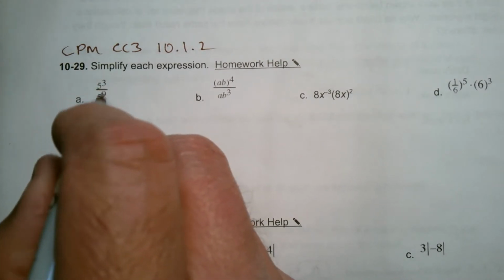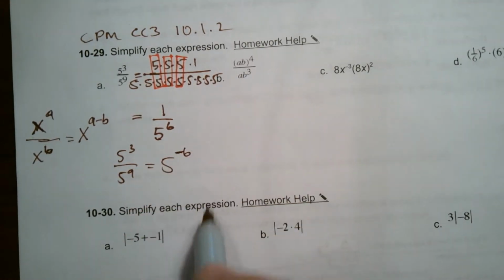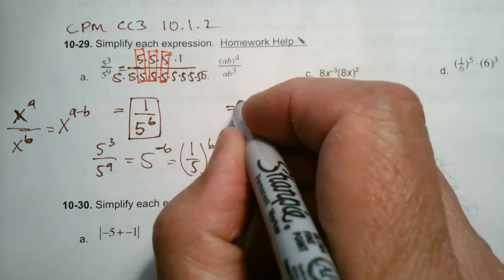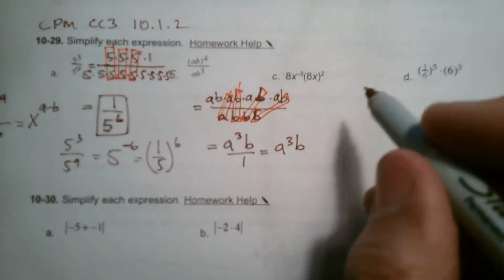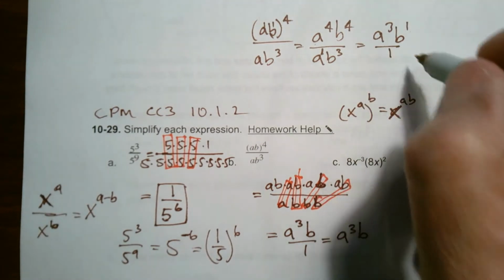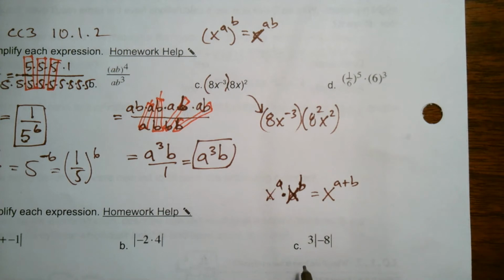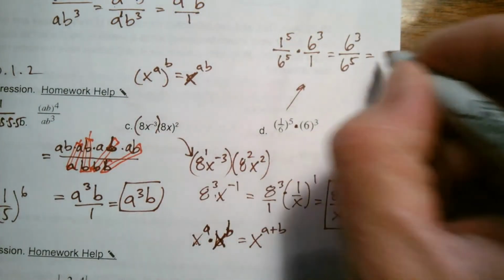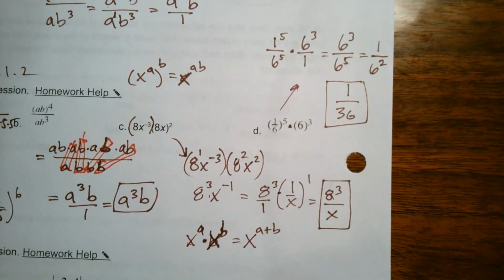CPM CC3 Section 10.1.2 #10-29 (Simplifying expression using exponent rules)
Learn with Mr. Dell as he explains how to simplify expressions using exponent rules.